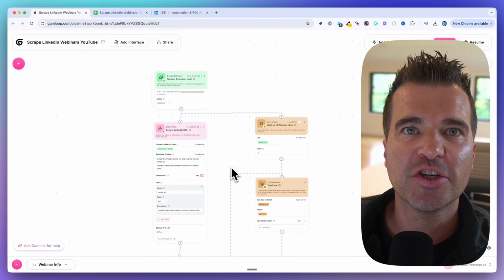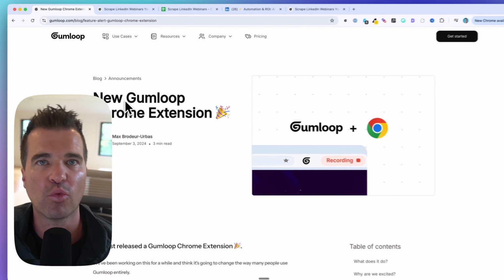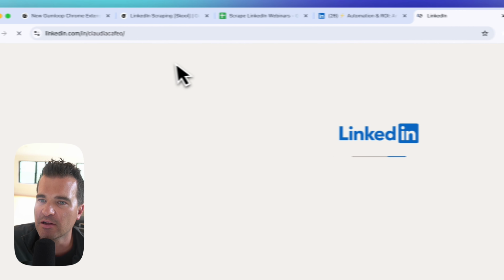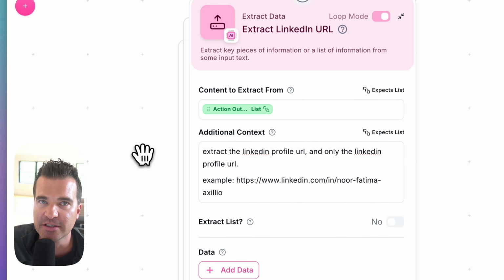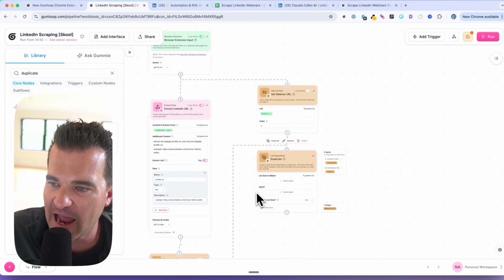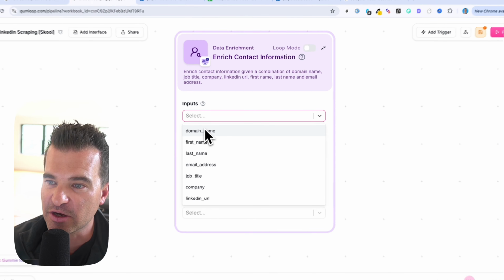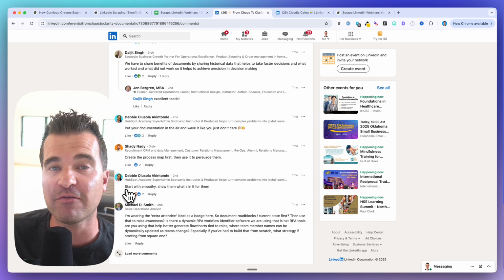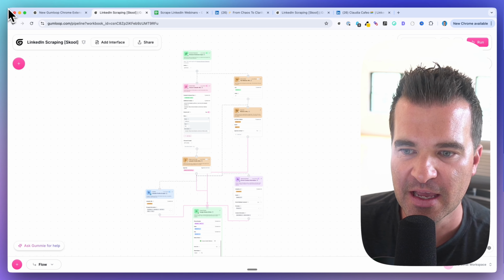How to Make $1,500 Selling AI Automations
In this video, I'll show you how to build a LinkedIn scraper automation that I sold to a client for $1,500 using Gumloop, without writing a single line of code.

Most people think scraping LinkedIn for leads is challenging due to login requirements, but I've created a no-code solution that works perfectly with logged-in sessions through a Chrome extension.

## What you'll learn:

- Set up a LinkedIn scraper workflow in Gumloop that works with logged-in sessions
- Use the Gumloop Chrome extension to trigger automations from any LinkedIn webinar page
- Extract LinkedIn profile URLs from webinar commenters
- Automatically gather profile data including names, job titles, and locations
- Enrich contact data with email addresses and phone numbers
- Save all lead information directly to Google Sheets for follow-up

I'll walk you through the full process, from setting up your Chrome extension trigger to building the complete workflow in Gumloop.

You'll see a real-time demo where the automation takes a LinkedIn webinar page, extracts all commenter profiles, gathers their personal information, enriches the data, and stores everything in an organized spreadsheet—all with a single click from the Chrome extension.

This is perfect for sales teams, recruiters, or anyone who needs to generate leads from LinkedIn events. I'll guide you through it step by step, showing you exactly how to implement this revenue-generating automation for your business or clients.

# Chapters
00:00 – $1,500 LinkedIn Scraper Overview
01:33 – Scraper Challenge with Logged-Out LinkedIn
03:13 – Running the Flow with Gumloop Chrome Extension
04:57 – Extracting Only LinkedIn Profile URLs
06:33 – Enriching Data with ProxyCurl + LinkedIn Scraper
08:02 – Building the Flow Inside Gumloop
26:39 – Final Output + Client Value